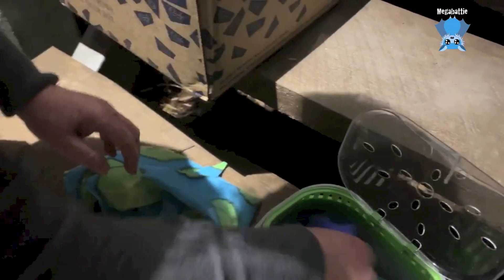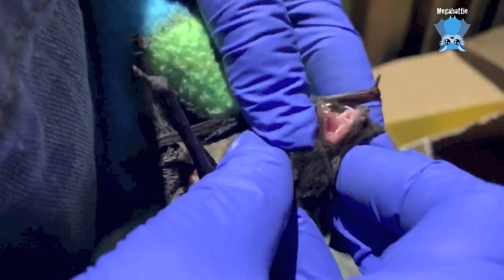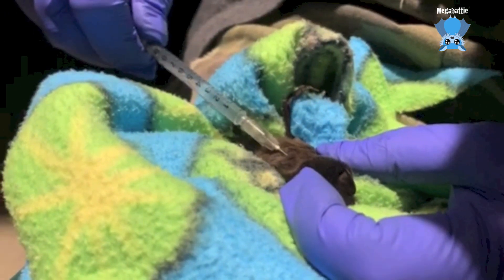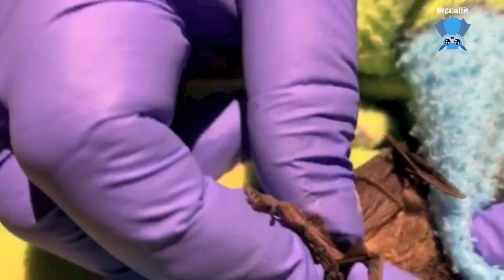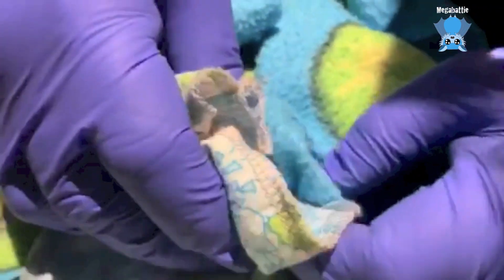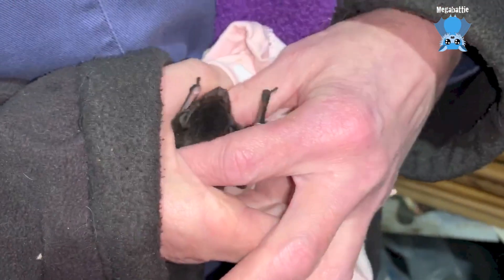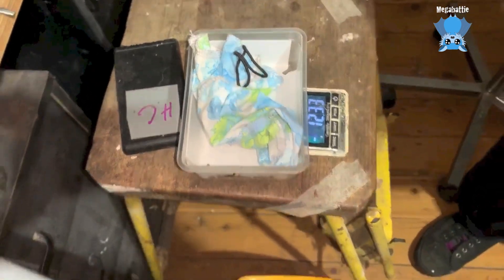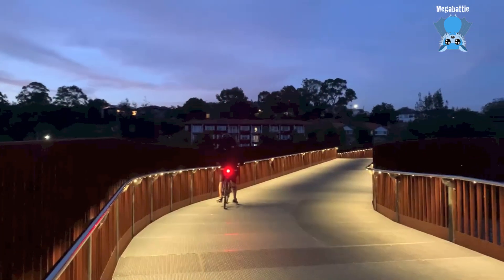Rescuing and releasing a little microbat: Fofo update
I rescued little Fofo at the end of July 2023.  She had a little bangle clip on her radius which told her story of a recent capture, banding and release by a scientist studying microbat range population.  (Report attached towards the bottom of the description)
A lovely lady found her being attacked by birds and managed to bundle her up and bring her home, putting her in a box.
I reprised Fofo's rescue for those who haven't seen it before and added the release footage.
It's not good to spotlight a batty you're releasing, so I tried to do it without any extra light;  I had to increase the exposure at the editing stage so the release was quite grainy.
She went like a bat outta hell and I missed her leaving Jess's hand.

Normally she would have been released early in Spring when the night temperatures were warmer, however there has been a holdup at the test flight aviary in the Southern Highlands after we were absolutely inundated with microbat rescues towards the end of last yer.  When finally Fofo had her place in the flight aviary, she built up muscle strength quickly and was ready to go, and I was ready to release her.  The weather turned disgusting when she was moved back up for release, so she stayed with Jess for the week;  Jess fell in love with her and her little squeaky noises when she was about to be fed, and was happy to release her with me.

YAY, I absolutely adore releasing these little ones.

Banding report.
Gould's Wattled Bat or scientific name: Chalinolobus gouldii
at: MARRICKVILLE GOLF COUSE NSW
The bat was age code: FIRST YR OR OLDER, sex code: FEMALE
The time between banding and recovery is 0 years 3 months 18 days. The bat had moved a distance of: 4 km with a bearing of 337 degrees.
You are free to reproduce the data provided that you acknowledge the original collector and the ABBBS in any resulting publication.
Thank you ABBBS for the data.

Tolga is an awesome place in Far North Queensland, which has charity status.  By sending donations to them, they get a percentage (and deserve every cent) and they can allocate money to me for batty expenses without it becoming part of my income stream (which makes tax time difficult).
Mention Megabattie or Meg in the PayPal message box and the money will find its way to me.
If no message box appears, please email Jenny to tell her that the money is for me.
IMPORTANT:  If you pay through the PayPal Giving Fund, can you please email Jenny with the AMOUNT DONATED and the name under which you have donated, OR just forward along the PP receipt.
The Giving Fund doesn’t charge any fees (so the bats get more money) but PP doesn’t itemise out the amount, they just send a total every month, and we don’t know if the money is for Tolga or for Megabattie.
Here’s Jenny’s email.